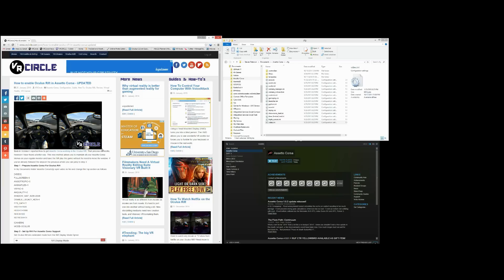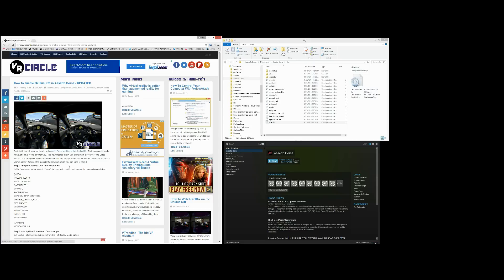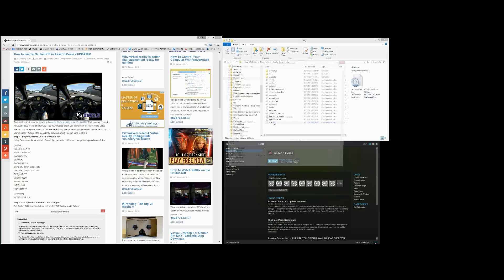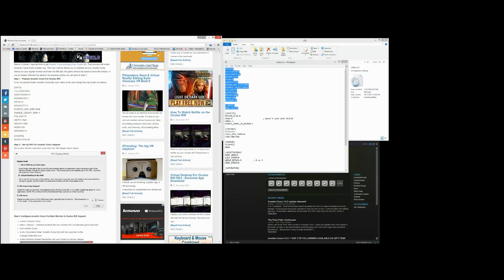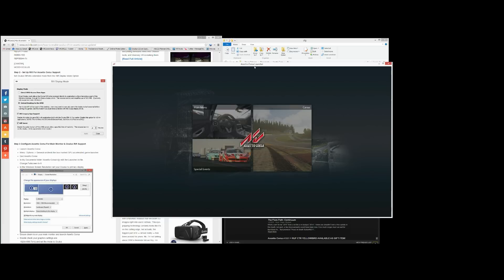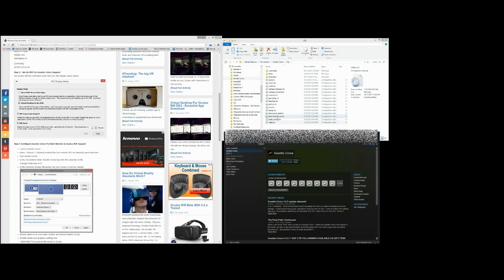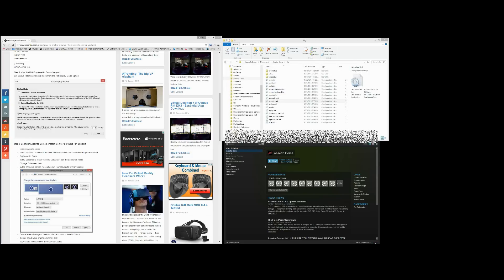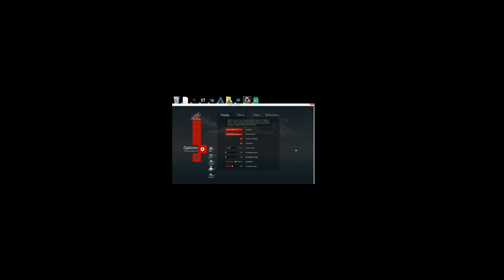How To Set Up Assetto Corsa For Oculus Rift Support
Assetto Corsa is awesome in Virtual Reality. Setting it up, not so much! More details here: